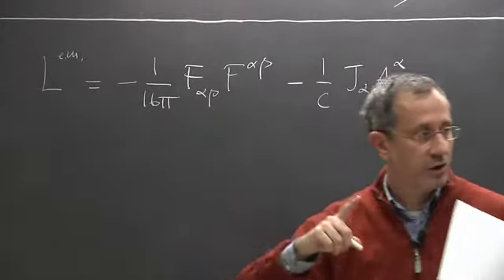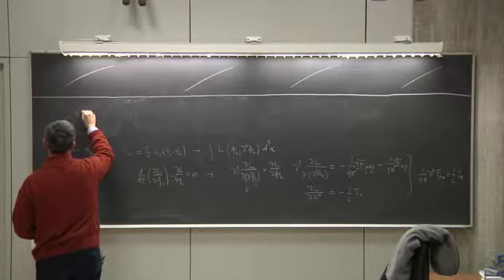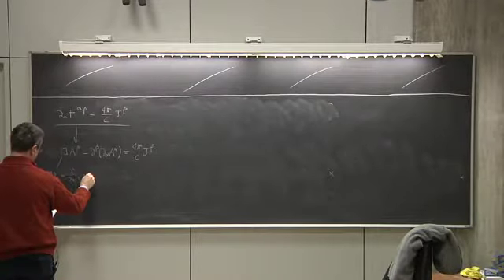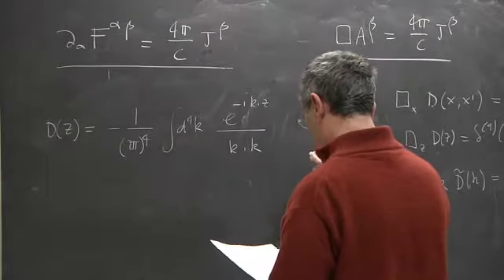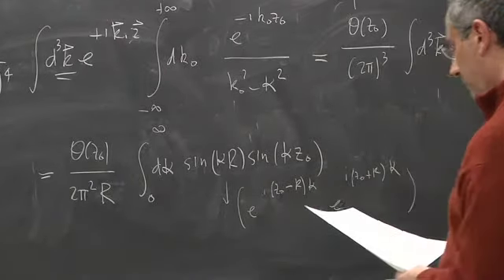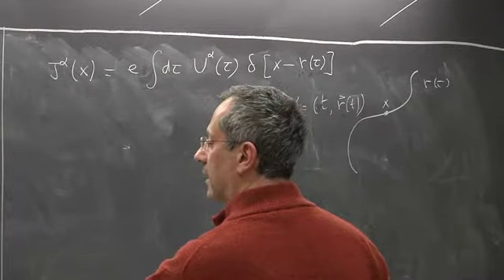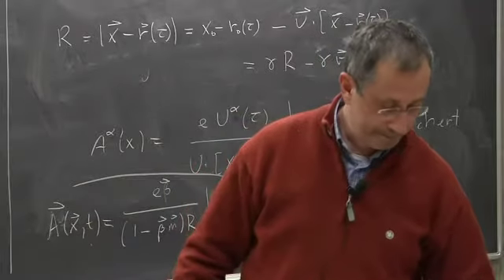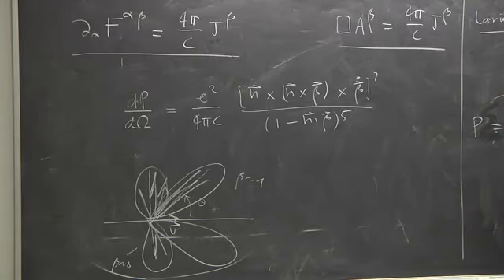ICTP Advanced Electromagnetism Lecture 15 of 15